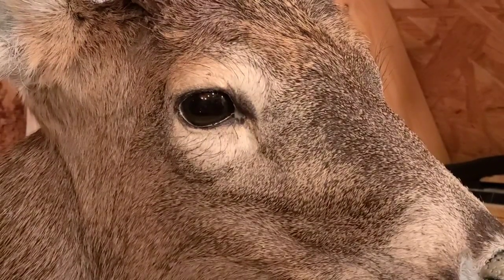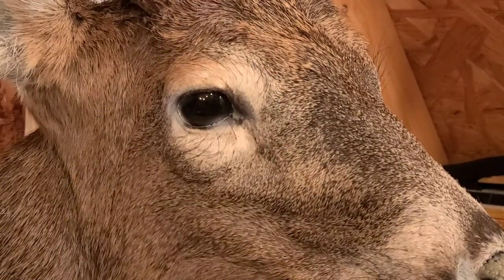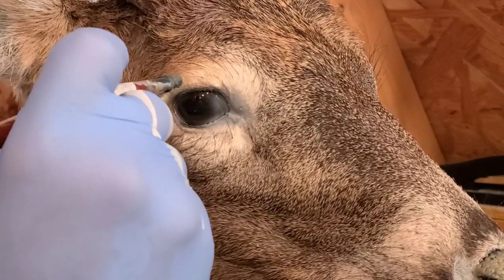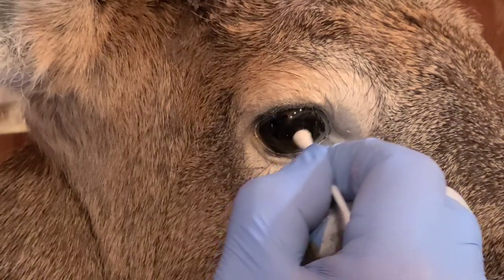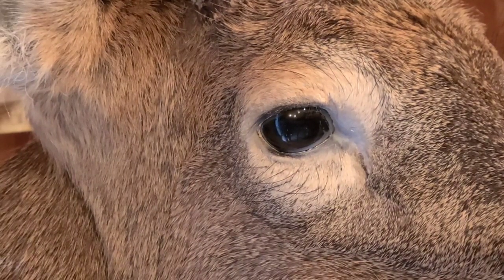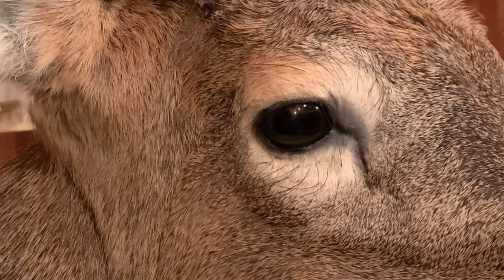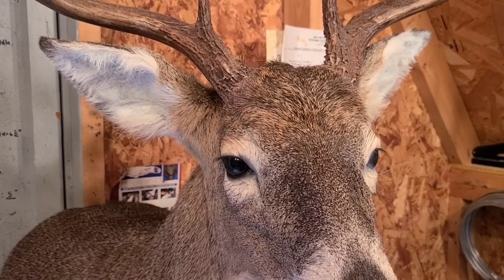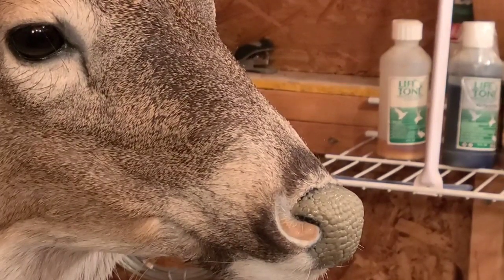Finishing a Deer Eye Without Over Darkening the Tear Duct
Alittle bit of an add on for what I didn't cover in my deer mounting video..